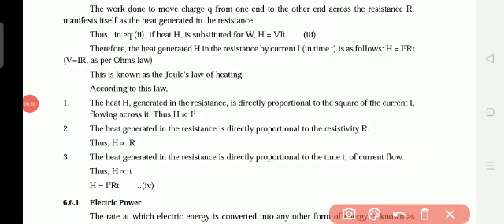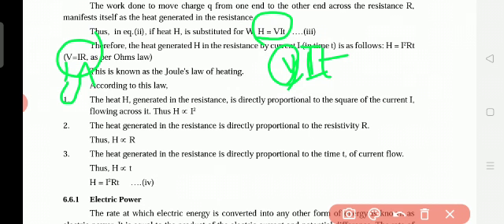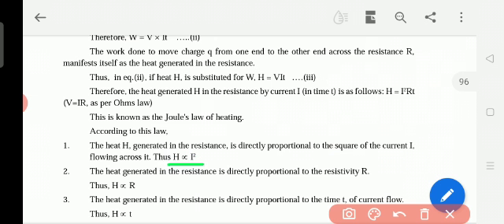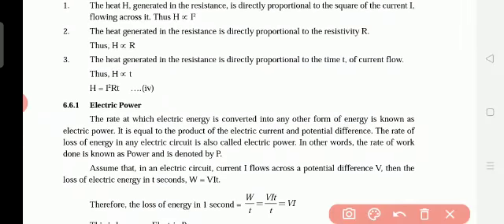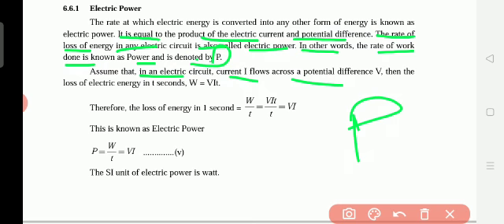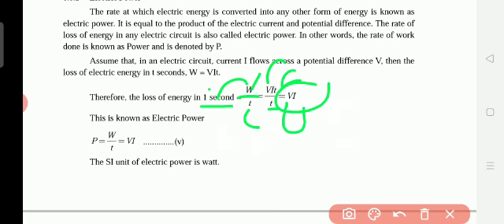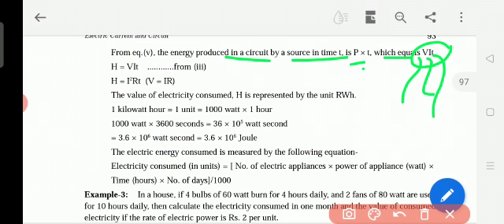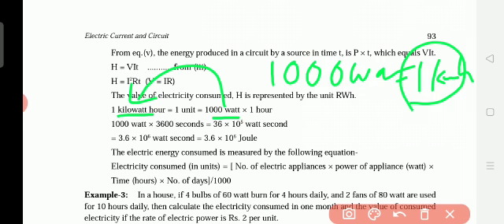Class X: Science - Chapter 15. Electric Current and Circuit _ Part 12